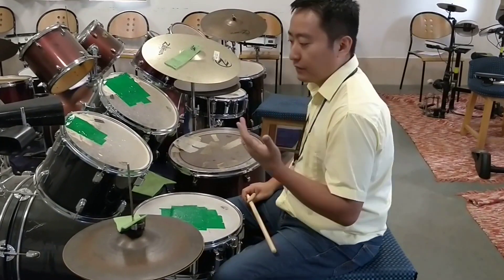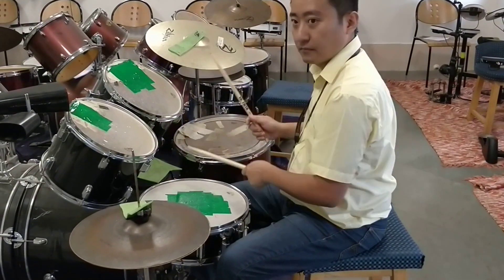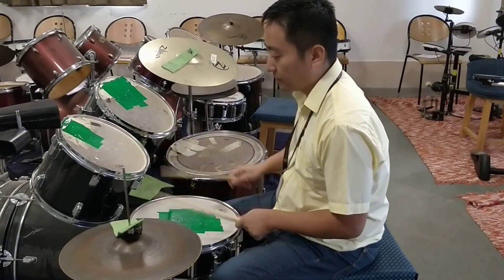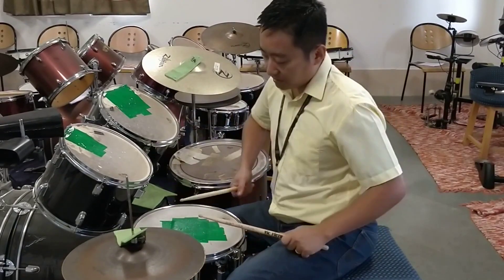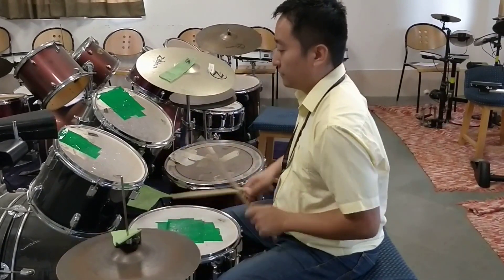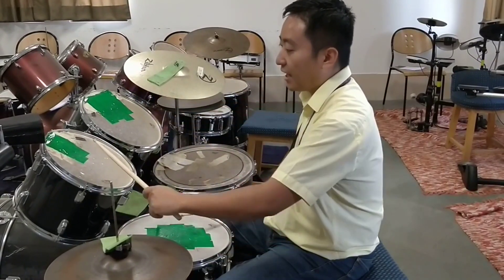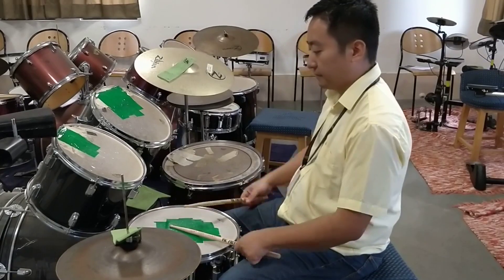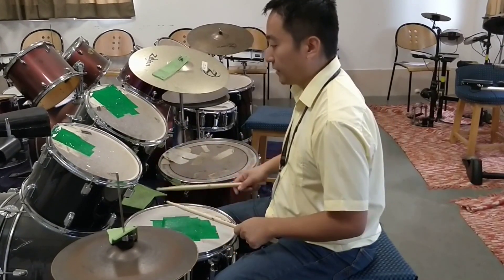Demystifying drums - Single Stroke four rudiment - 5 varieties - live class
Live lesson, be fearless, don't be afraid of screwing up, life is not all cosmetic and perfect. But practice helps. Here are 5 varieties of playing the single stroke on the drum kit.